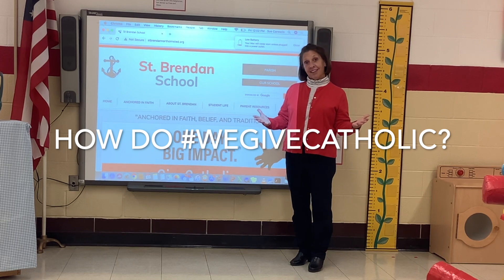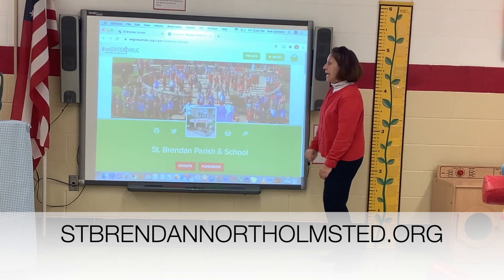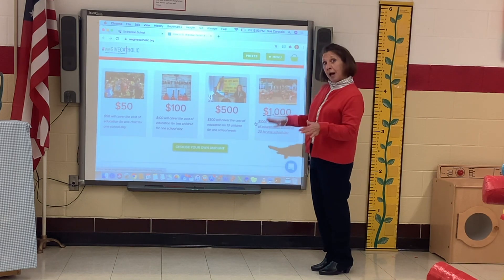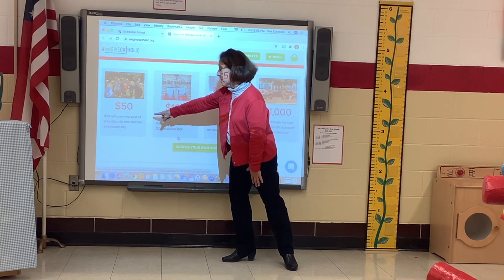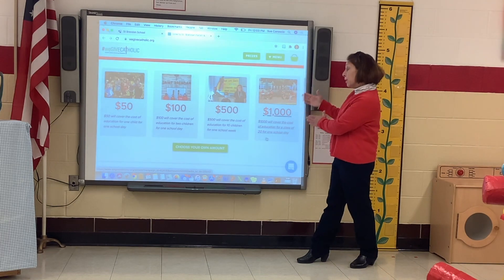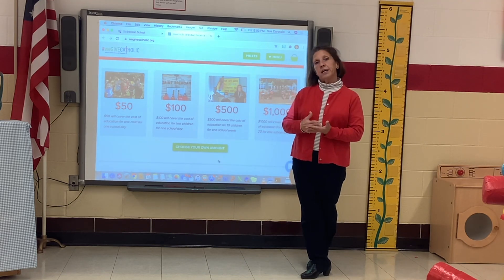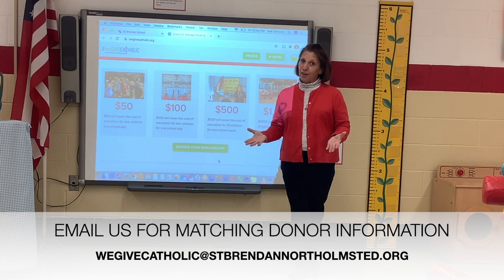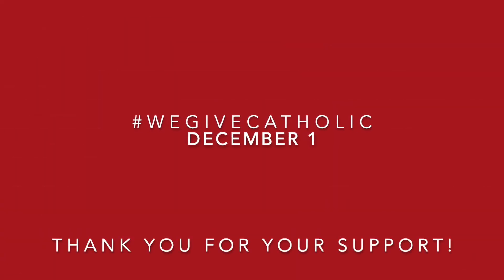How do WeGiveCatholic?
Our principal, Miss Onacila walks us through how easy it is to give to St. Brendan Parish and School on Giving Tuesday - December 1.

Please consider supporting our WeGiveCatholic campaign!